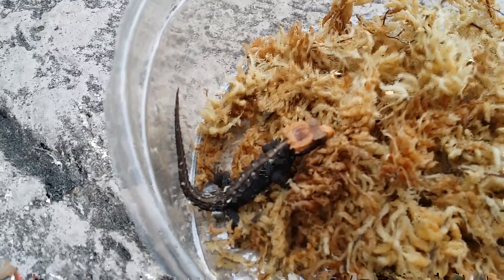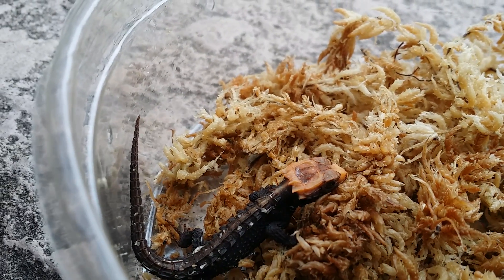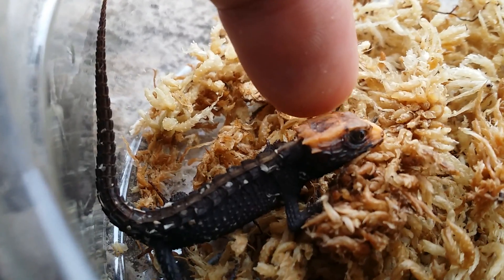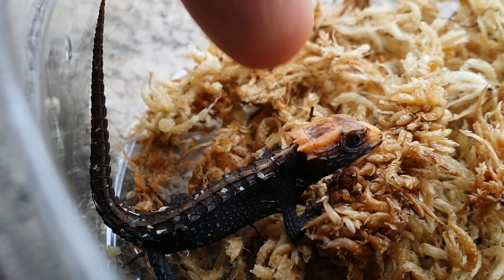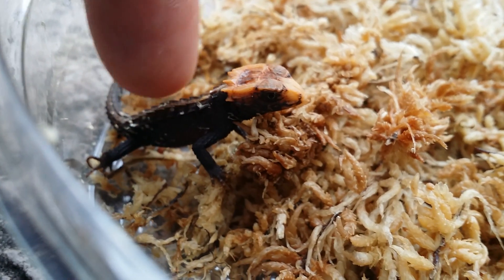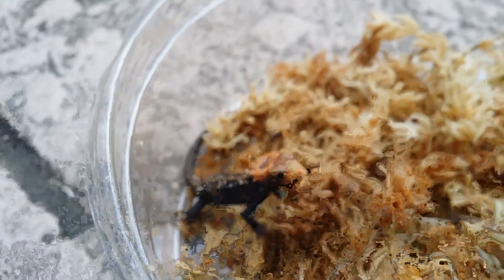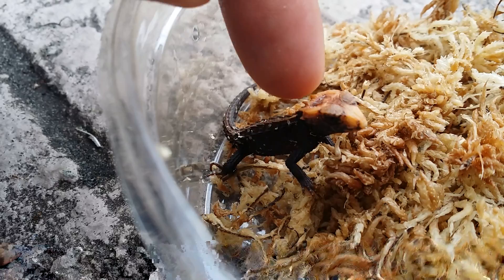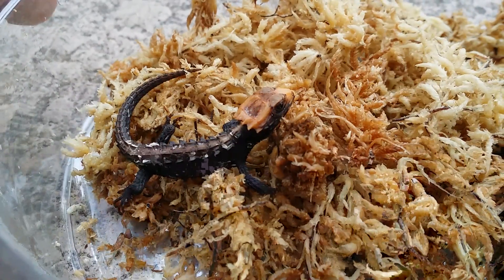Baby Red-Eyed Crock Skink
Stopped at Repti Donz and take a look at this. A Captive Bred Captive Hatched Red-Eyed Crock Skink. Look how small it is. I feel that these beautiful animals will be extremely popular in the near future. Below is a Link to Repti Donz facebook.

and a wiki link on these the Red-Eyed Crocks